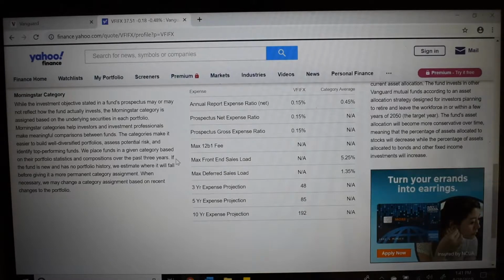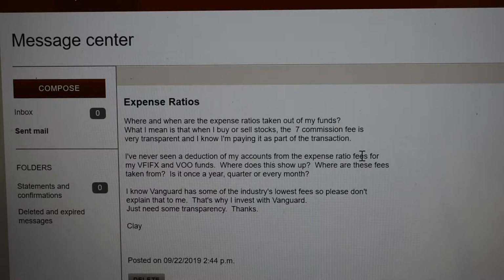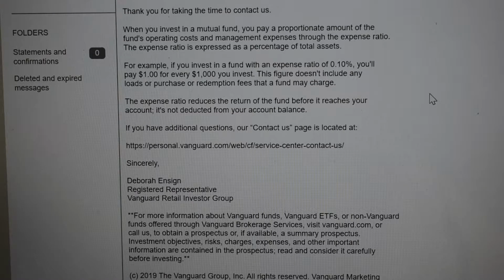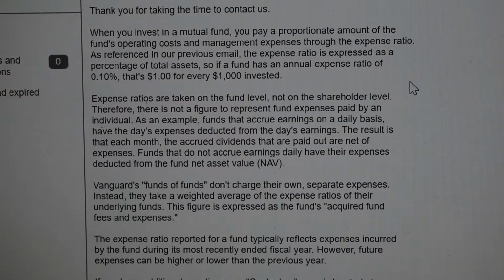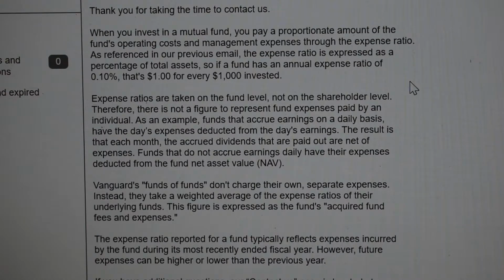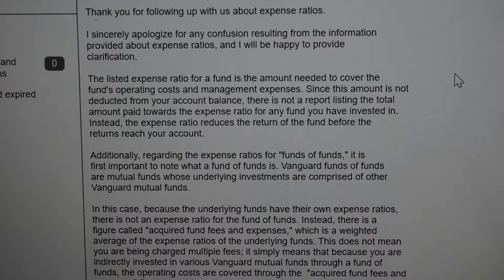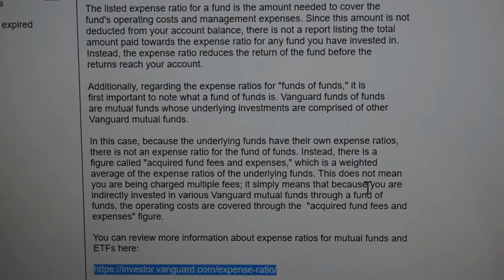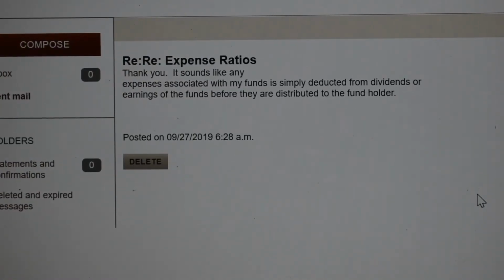Vanguard explains how their "Expense Ratio" fees are charged on mutual funds and ETFs.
Every mutual fund and ETF that I've seen charges an "Expense Ratio" fee.  However, nowhere on any statement or transaction do these fees show up.
I ask Vanguard to explain expense ratio to me and these are their answers.